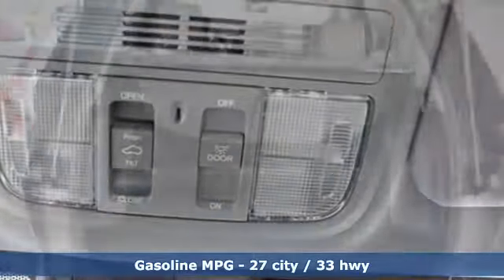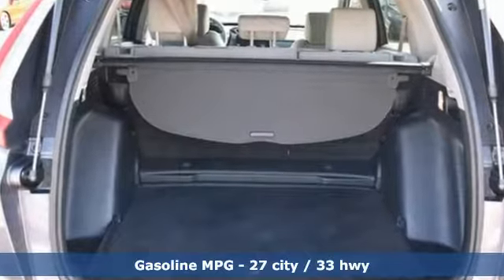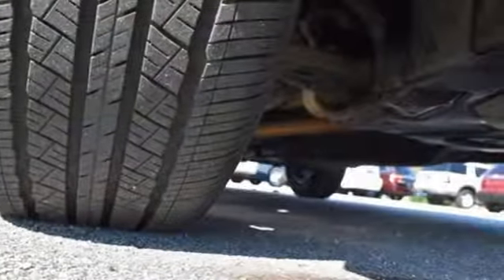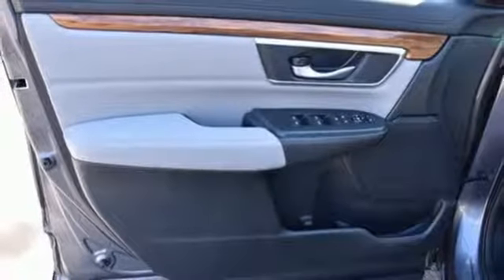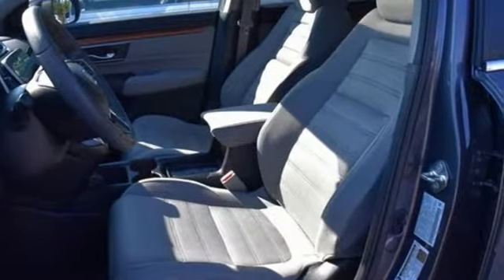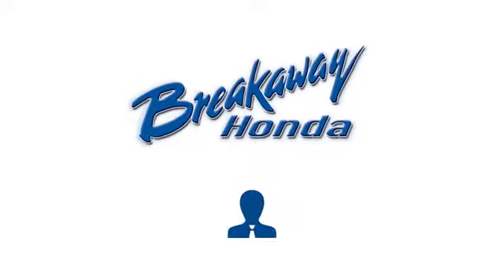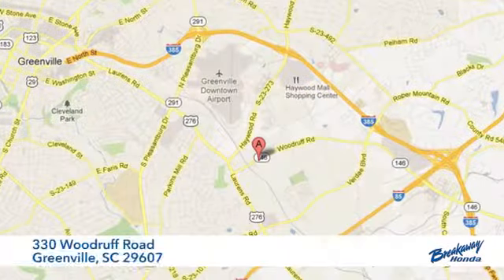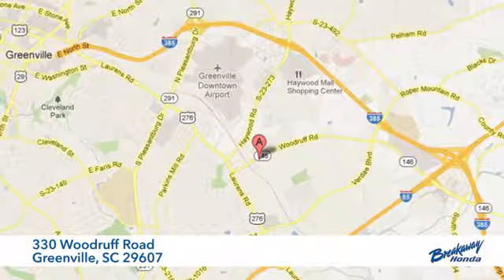Used 2017 Honda CR-V Greenville SC Easley, SC 191056B - SOLD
Year: 2017
Make: Honda
Model: CR-V
Trim: EX
Engine: 1.5L I4 DOHC 16V
Transmission: CVT
Color: Gray
Interior: Gray
Mileage: 44237
Stock #: 191056B
VIN: 2HKRW2H59HH600676
HONDA CERTIFIED***7 YEAR/100K WARRANTY***, ONE OWNER!!!, NO ACCIDENT HISTORY ON CARFAX!, BLUETOOTH, LANEKEEP ASSIST, Exterior Parking Camera Rear, Power moonroof.brbrbrHonda Combined Details:brbr * Vehicle Historybr * Roadside Assistance for the duration of the Certified Pre-Owned Limited Warranty. Up to two complimentary oil changes within the first year of ownership. SiriusXM 90-Day Trialbr * Limited Warranty: 12 Month/12,000 Mile (whichever comes first) after new car warranty expires or from certified purchase date (for HondaTrue Certified program), 60 Month/86,000 Mile (whichever comes first) beginning at the expiration of new vehicle Limited Warranty, if purchased within new vehicle limited warranty period (for HondaTrue Certified+ program)br * Warranty Deductible: $0br * Transferable Warrantybr * 182 Point Inspectionbr * Powertrain Limited Warranty: 84 Month/100,000 Mile (whichever comes first) from original in-service datebr * Roadside Assistance

Address:
330 Woodruff Road